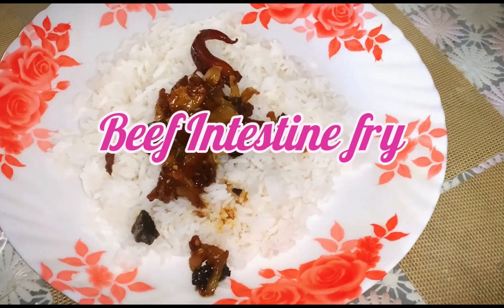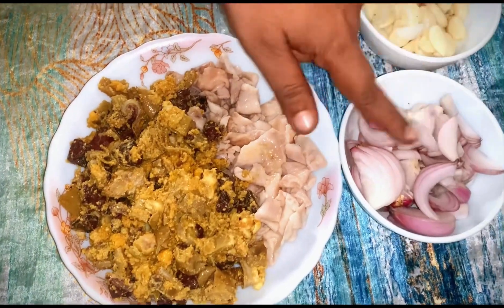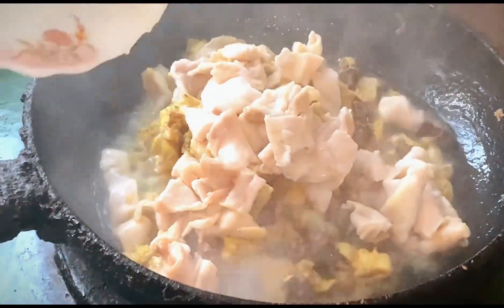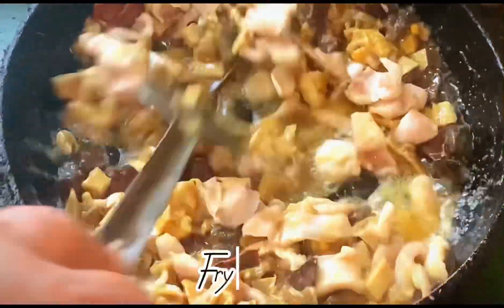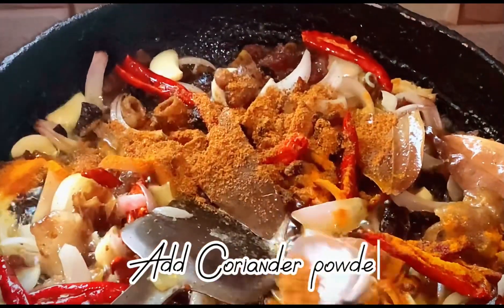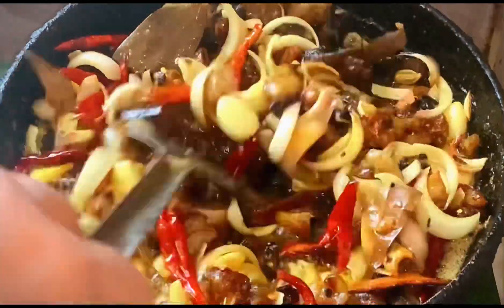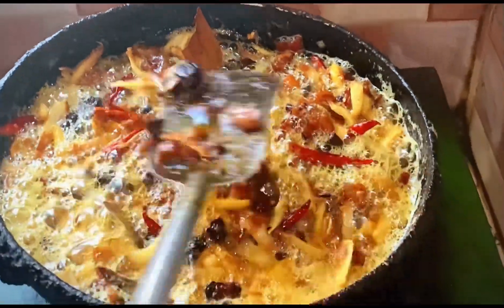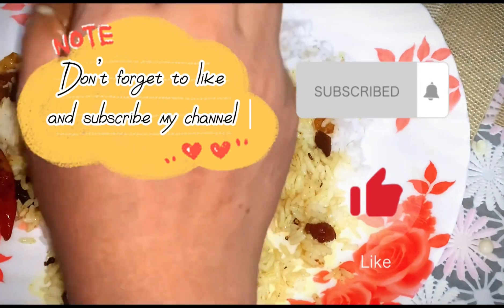Beef Intestine Fry Recipe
Today I have shared an authentic and tempting “ Beef Intestine Fry“ Recipe. Its a delicious and Tasty recipe. Its easy to make. Try out this recipe.

To make this recipe the ingredients that we need are:

1. Beef intestine
2. Chopped Onions
3. Garlic
4. Cardamom
5. Bay leaf
6. Cloves
7. Cinnamon
8. Cumin
9. Crushed Black Pepper
10. Turmeric powder
11. Coriander powder
12. Dry red chilli
13. Oil
14. Salt

How to make Beef intestine fry | how to make Beef tripe Fry | How to make chatkara Fry | How to make beef Boti fry | How to make Beef Intestine Bhuna | How to Make bhuri bhuna

Beef Intestine fry
# Beef Tripe fry
# Bhuri Fry